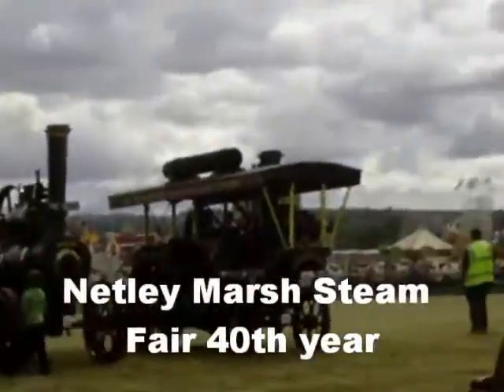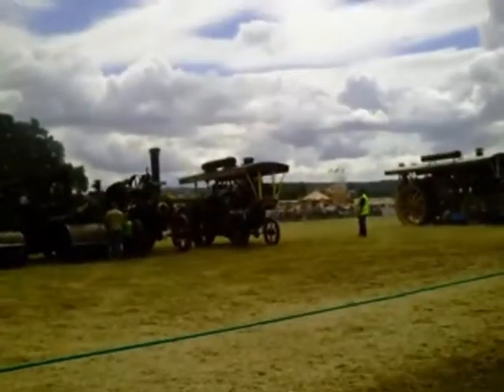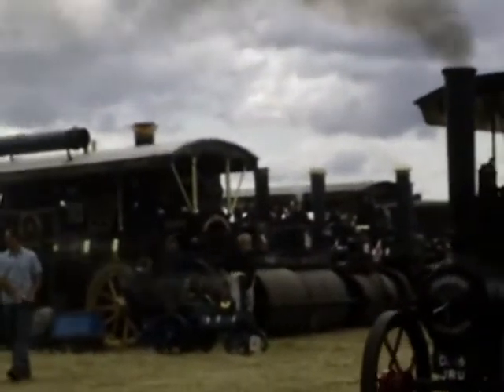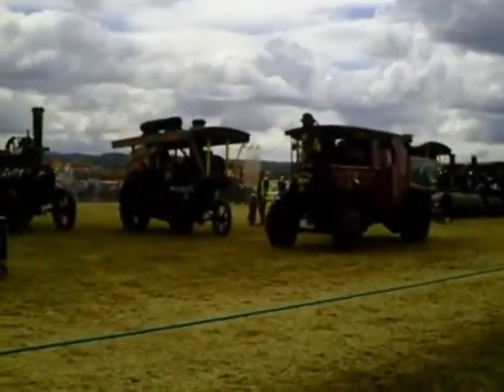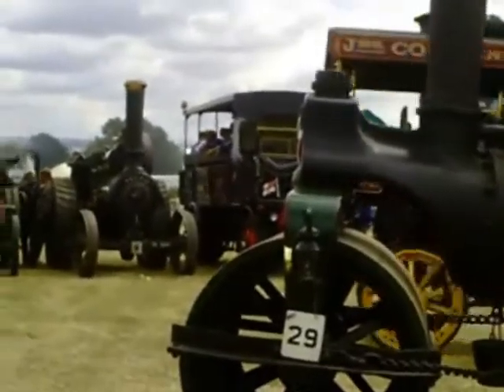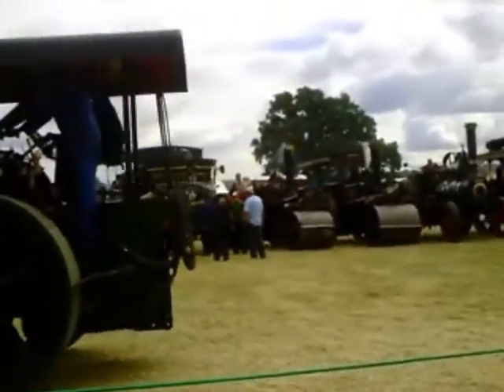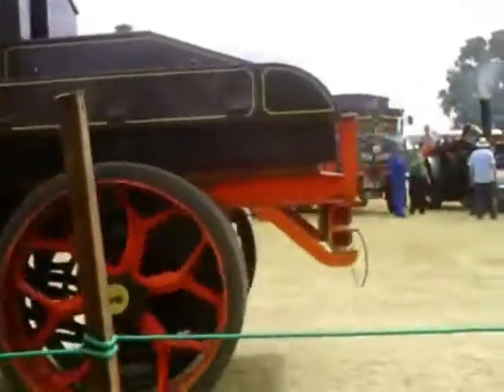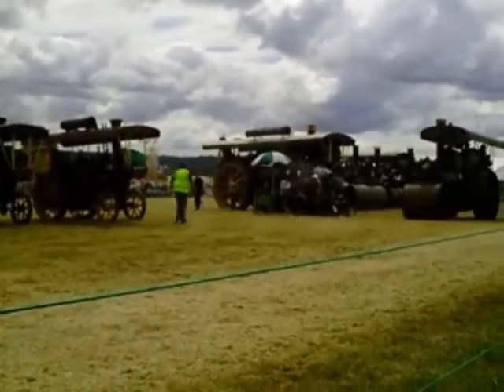netley marsh steam fair 40th year pt4